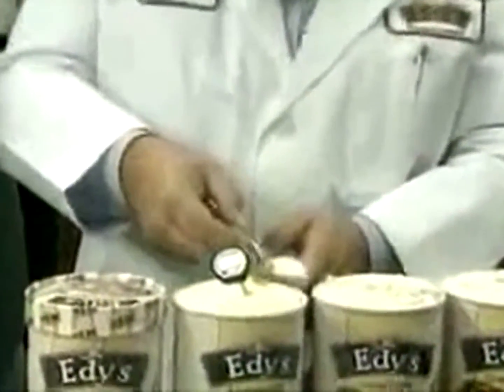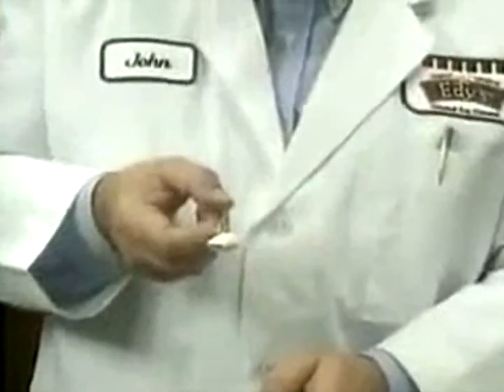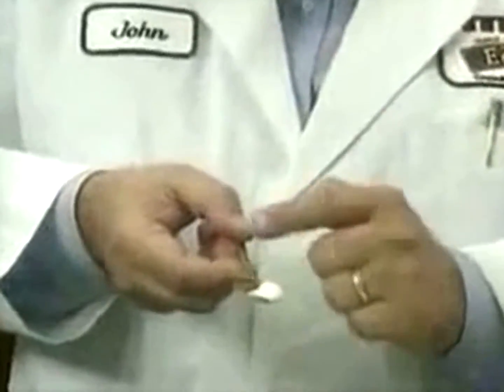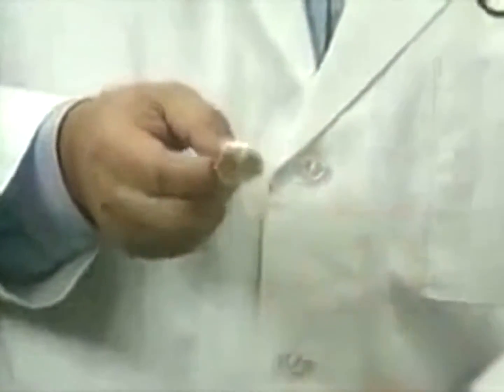that's a ten (DAINAPP 50fps)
john harrison, ice cream taster